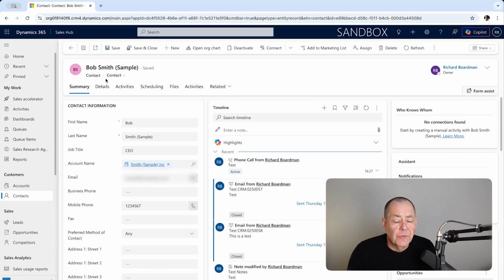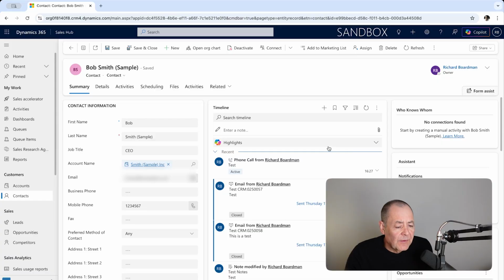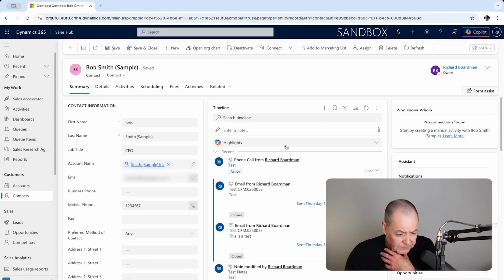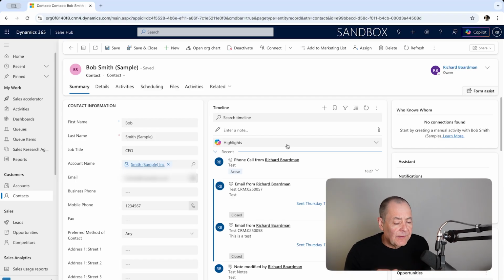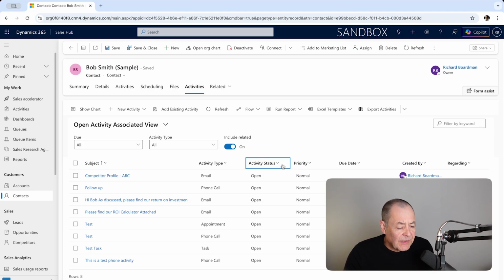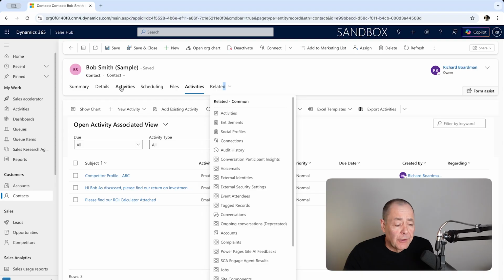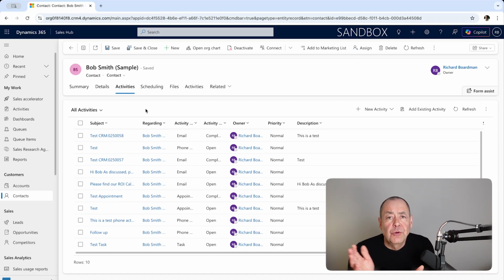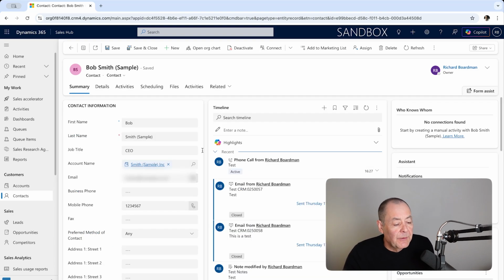The Old School Alternative To The Activity Timeline In Dynamics 365 For Sales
I have to confess I've never been a big fan of the timeline view of activities in Dynamics 365 For Sales so in this video I explain how you can use 'old school' views as an alternative.